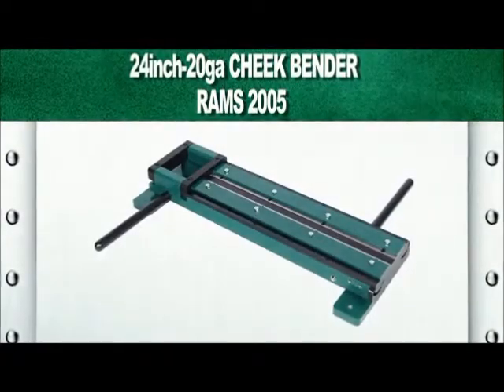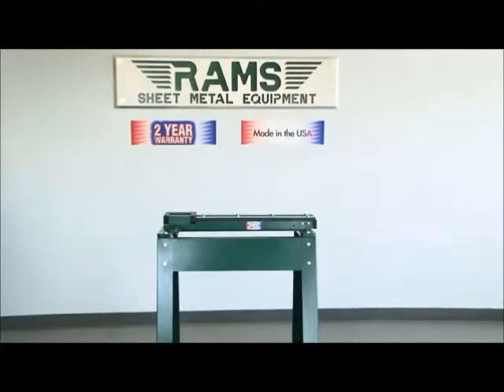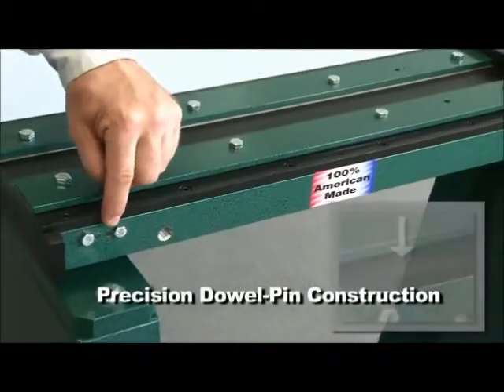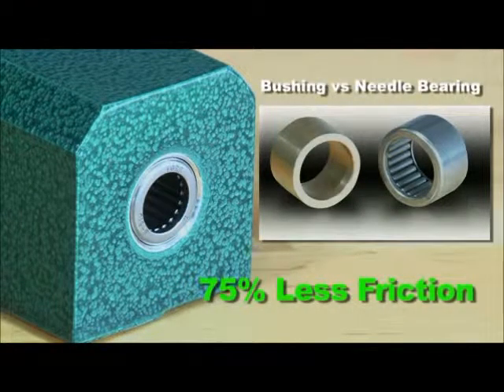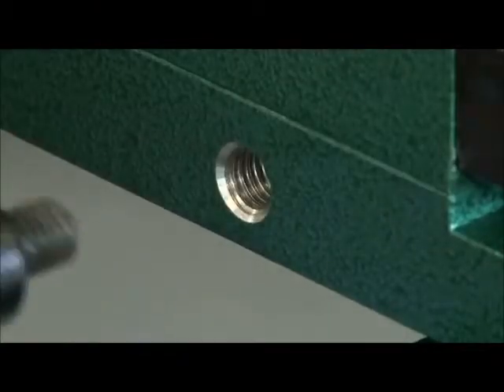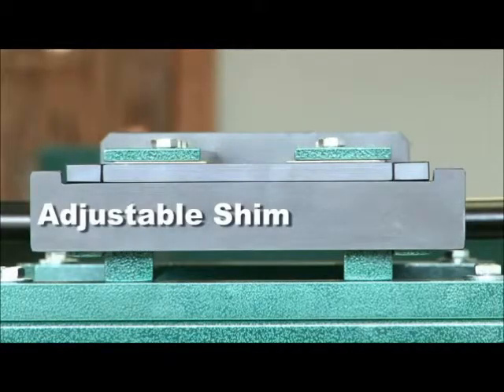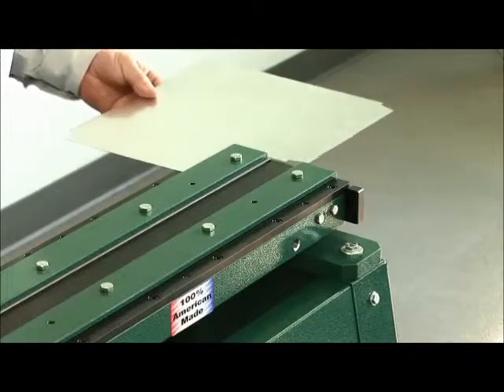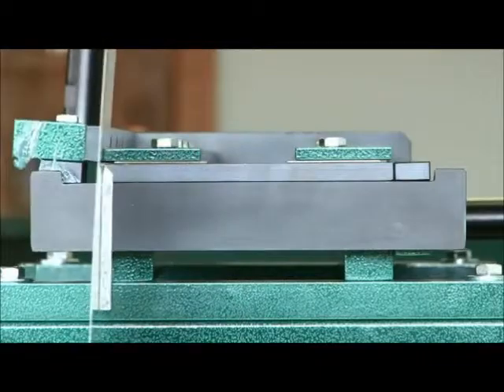New Rams - 2005 Cheek Bender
FOR SALE ~ NEW RAMS - 2005 24 INCH 20 GAUGE CHEEK BENDER